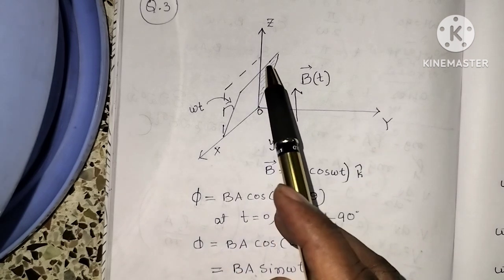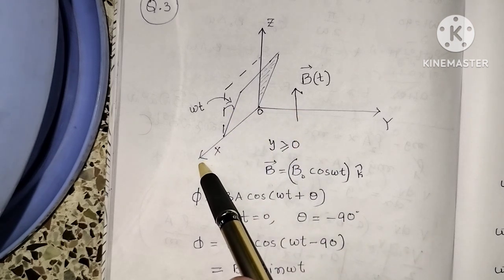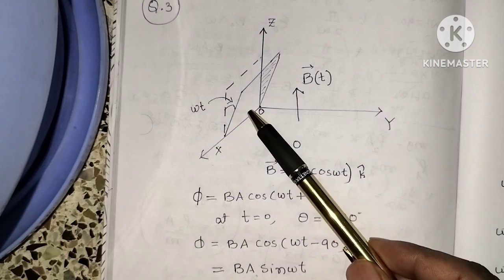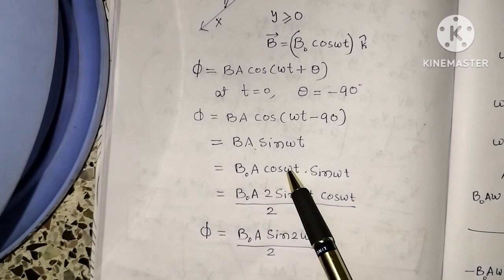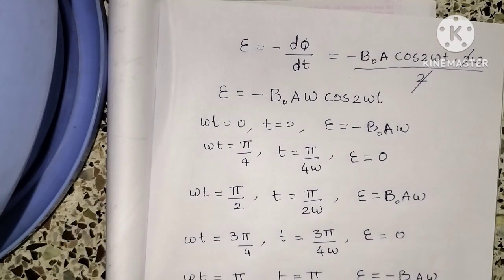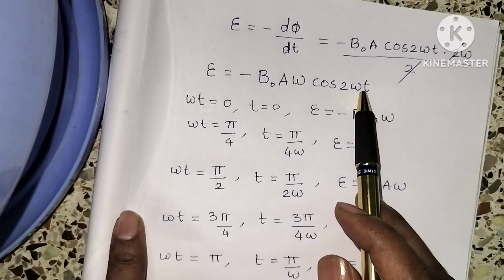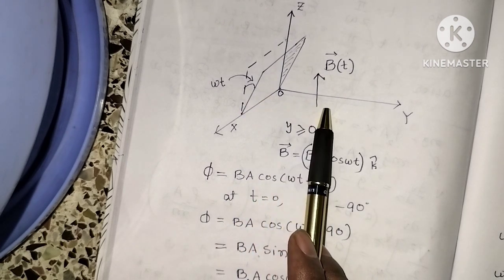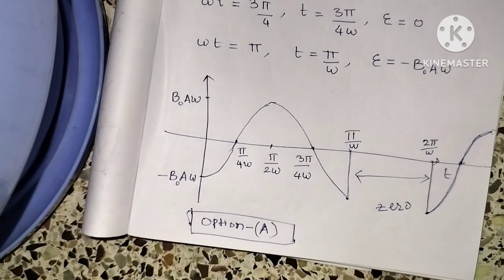IIT JEE ADVANCED 2025 PAPER-1 PHYSICS SOLUTIONS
Presentation by N Srinivasu Nuclear scientist BARC